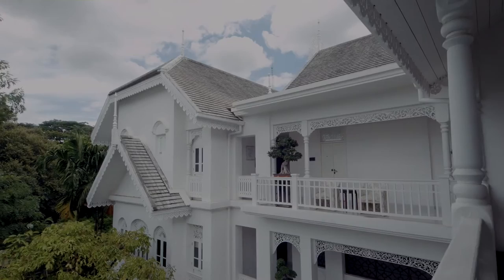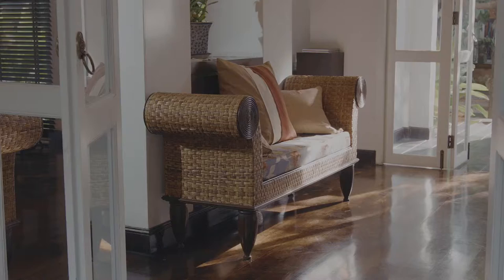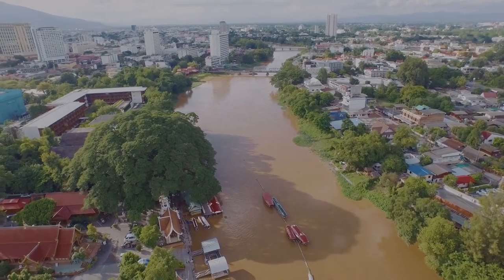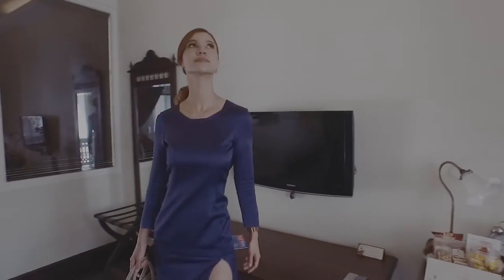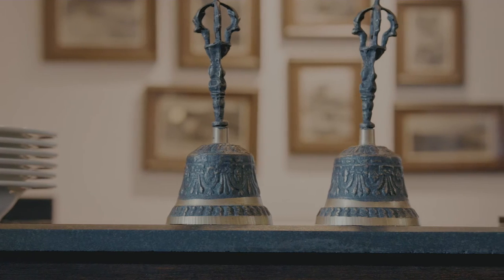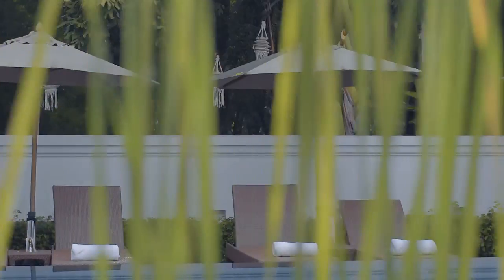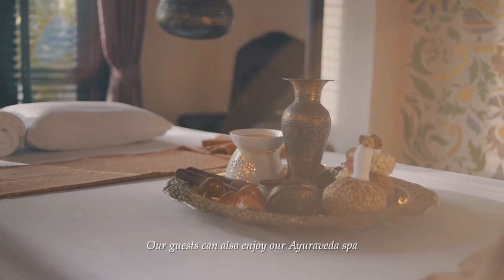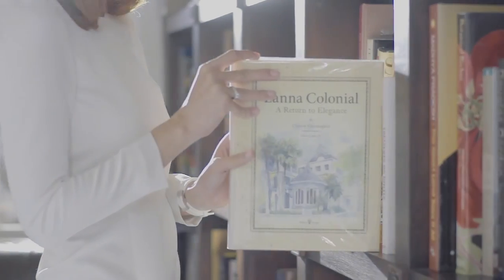Ping Nakara Documentary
Take a tour of Ping Nakara and learn about the genesis and design ethos of this modern classic Chiang Mai hotel. Includes interviews with the owner, and local writers and designers.